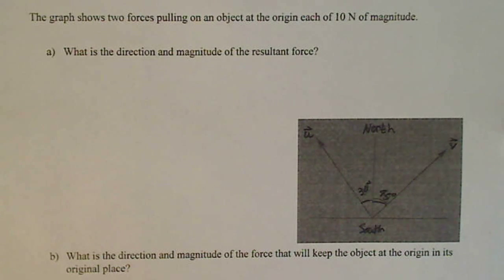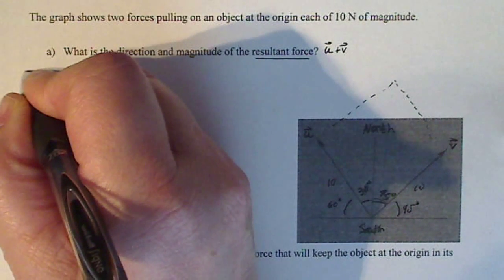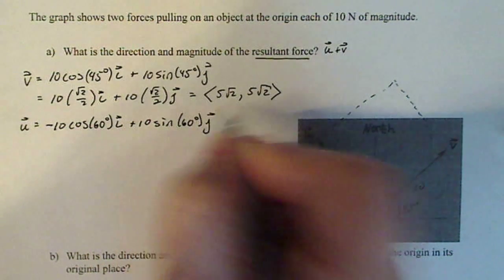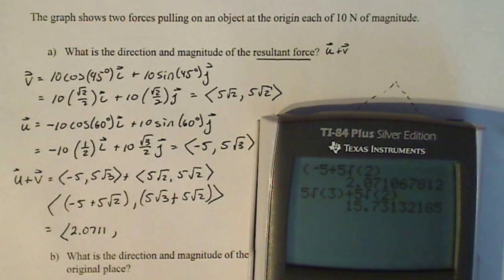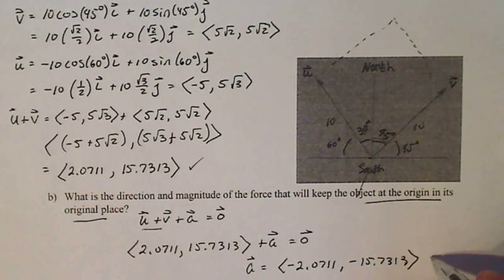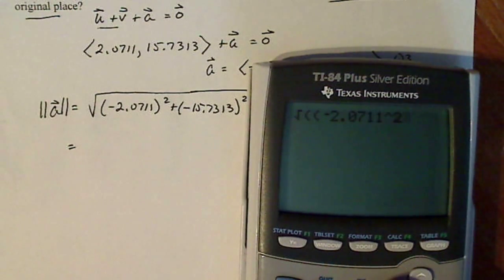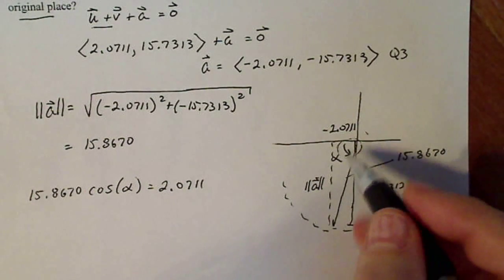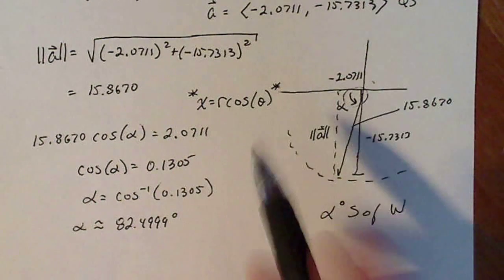Calculus 1: Review of Vectors - Resultant and Opposing Forces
This problem helps students deal with resultant and opposing vector forces.